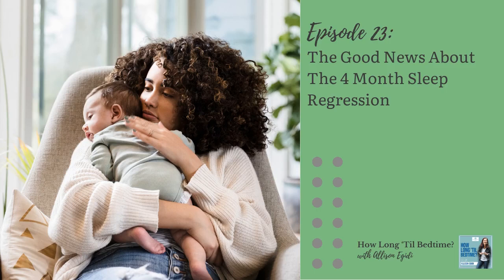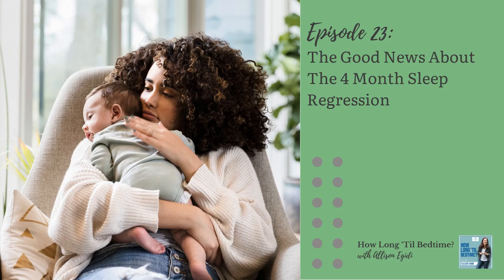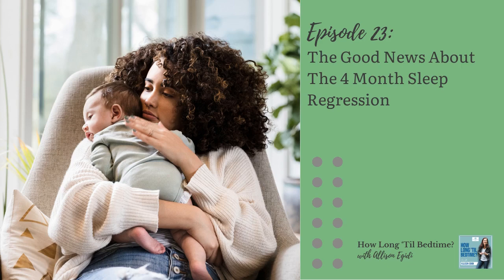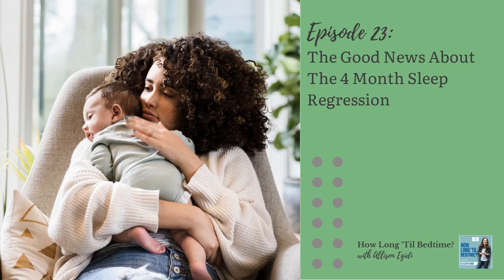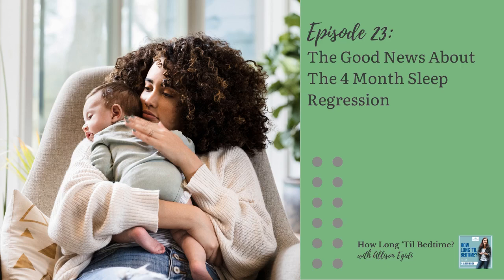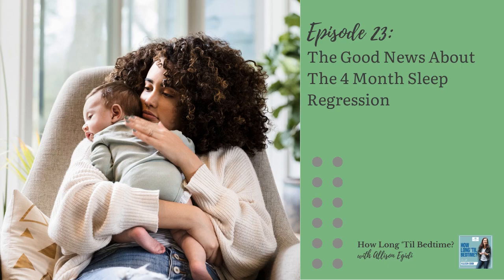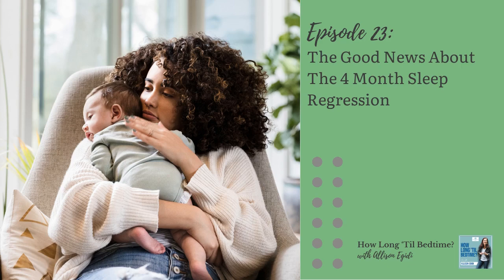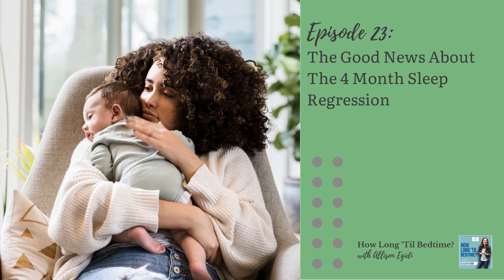23. The Good News About The 4 Month Sleep Regression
Oh the dreaded 4 month sleep regression. Or, as Allison prefers to call it, the 4 month sleep PROgression. While this can be a very challenging time for parents, it’s also a sign of good things to come.

In this episode, Allison shares a slight perspective shift that she thinks will make all the difference to how you approach what can be a tricky time. She’ll also share how you can set your baby up to avoid this infamous sleep regression and share some things to keep in mind if your baby’s sleep does start to deteriorate during this period.

for complete show notes and links mentioned in this episode.